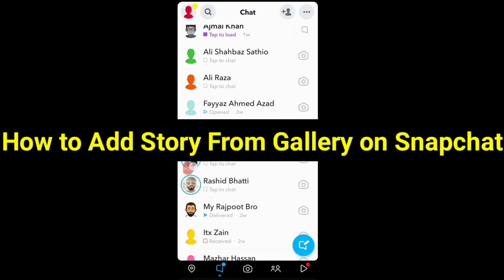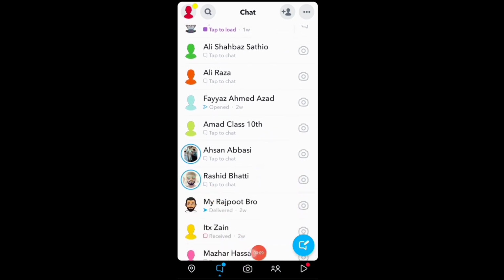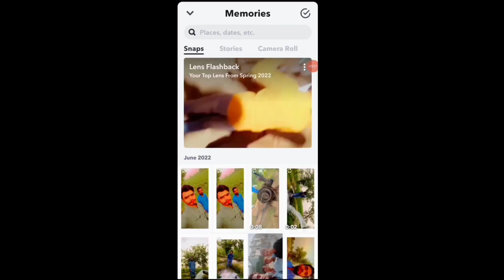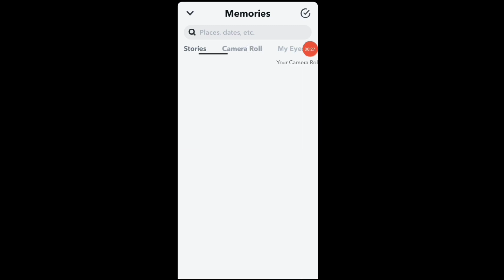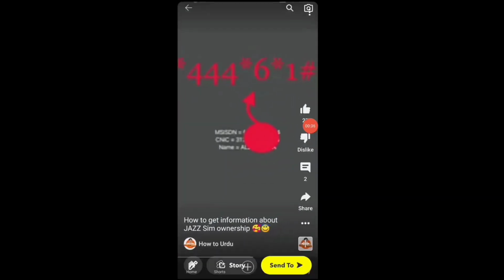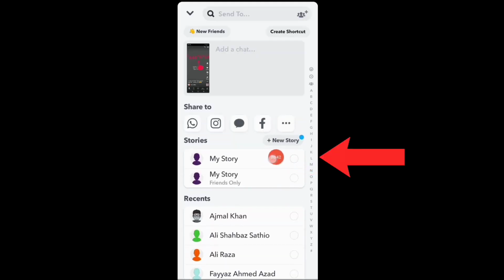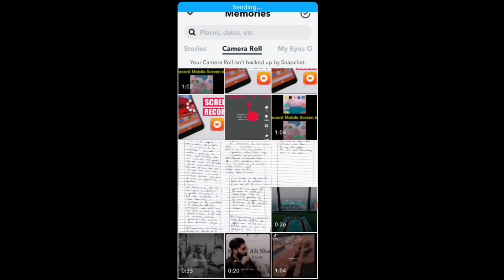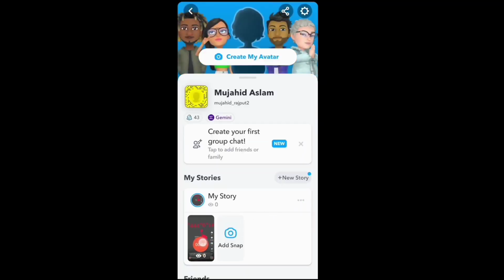How to Add Story on Snapchat |Post a story on snapchat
how to add my story on snapchat from gallery
how to add a story on snapchat from gallery
how to add story from gallery on snapchat back
how to add to story on snapchat
how to add story from gallery on snapchat camera
how to add story from gallery on snapchat cameo
how to add snap story from gallery
how to add story from gallery on snapchat easy
how to add story from gallery on snapchat fast
how to add story from gallery on snapchat file
how to put story from gallery on snapchat
how to add story from gallery in snapchat
how to add story on snapchat from gallery
how to put photos from gallery on snapchat story
how to add gallery photos on snapchat story
how to put a picture from gallery on snapchat story
how to add private story on snapchat from gallery
how to add story from gallery on snapchat quickly
how to add story from gallery on snapchat quick
how to add story from gallery to snapchat
how to add to your snap story from camera roll
how to add video to snapchat story from gallery
how to add video story on snapchat from gallery
how to add story from camera roll on snapchat
how to add to your snapchat story from camera roll
how to add pictures on your snapchat story
how to add to story from camera roll snapchat
how to put a story from gallery on snapchat